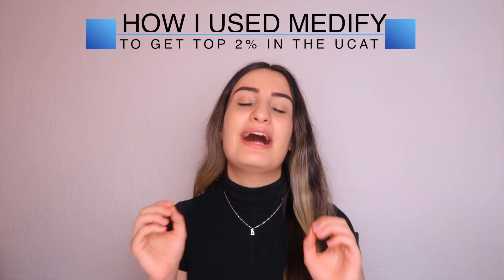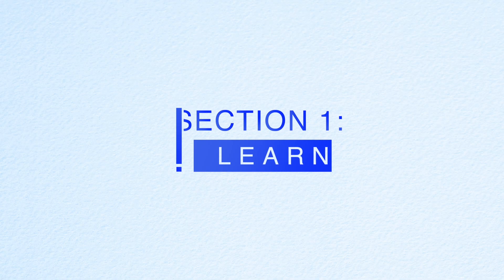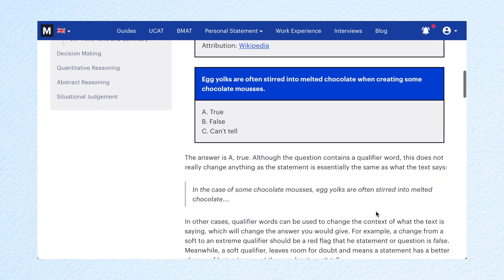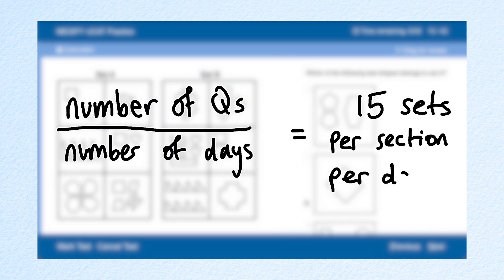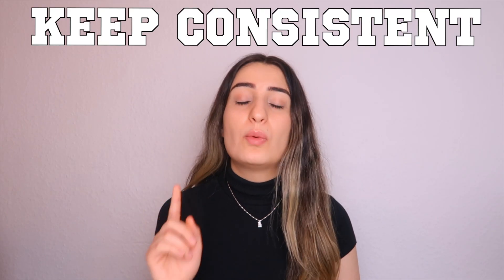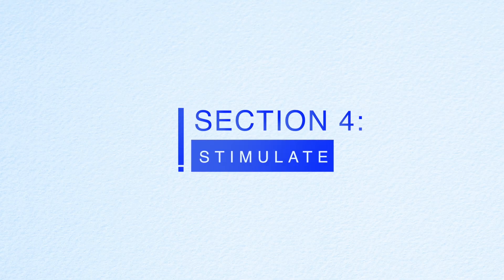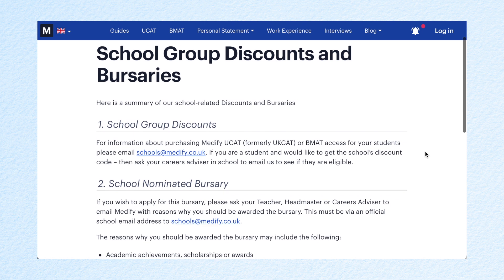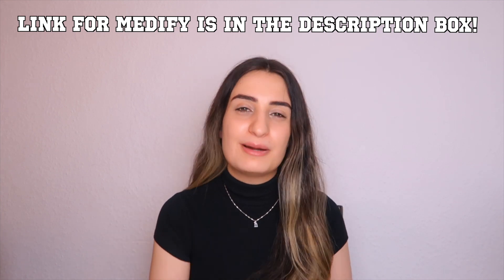HOW I GOT TOP 2% IN THE UK FOR THE UCAT FT MEDIFY | HOW TO SMASH THE UCAT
Timestamps:
00:00 - Intro
00:59 - What is Medify?
01:43 - How Long I Prepared For The UCAT?
02:03 - Section 1: Learn
03:03 - Section 2: Practise
06:29 - Section 3: Train
07:30 - Section 4: Stimulate
08:40 - How Realistic is Medify?
09:04 - Accessing Medify
09:48 - Medify Giveaway!

HEY EVERYONEEE ❤️

TO ALL MY ASPIRING MEDICS!!! Welcome to today's video where I explain exactly how I USED MEDIFY to get a UCAT SCORE in the TOP 2%! Make sure to watch all the way through for the GIVEAWAY AT THE END!

2. Like this video
4. Comment your fav speciality

Giveaway winner will be picked randomly in 2 weeks, and will be contacted by us! Multiple entries are allowed. GOOD LUCK EVERYONE ❤️

ABOUT US:
Hello everyone! Our names are Hazal and Lydie and we are 2nd Year Medical Student studying at Barts & The London.

Code - Journey2med